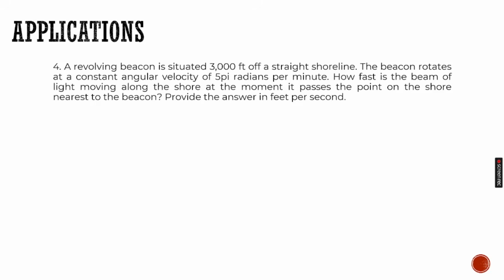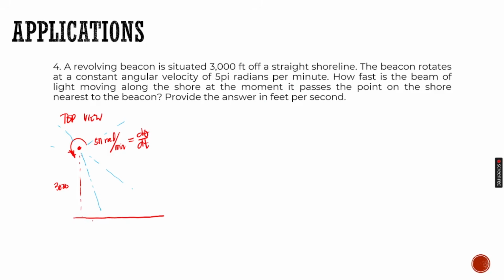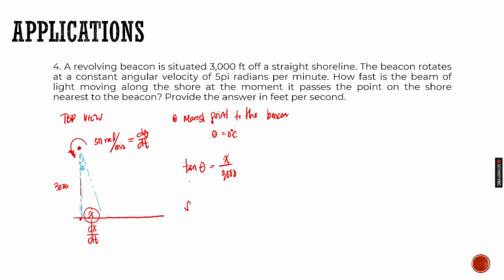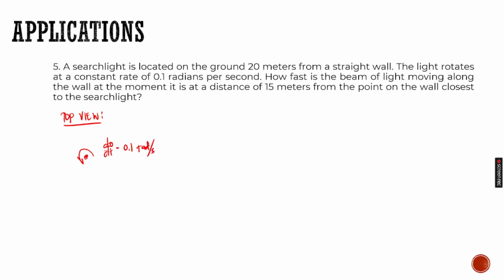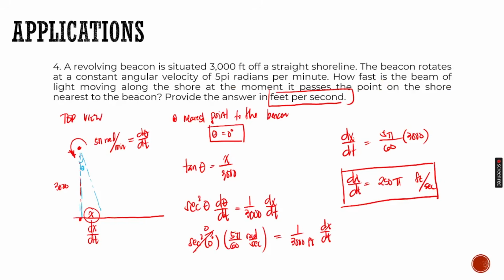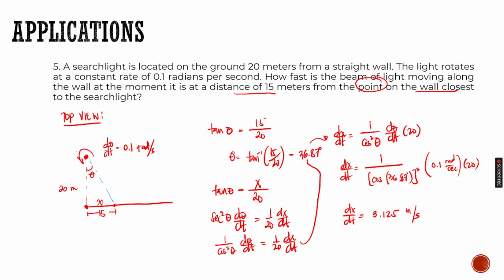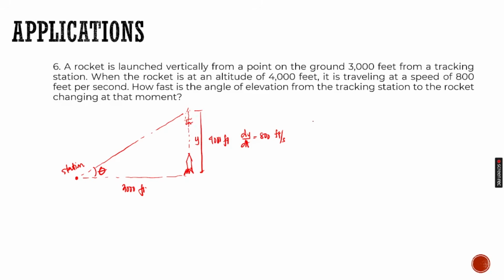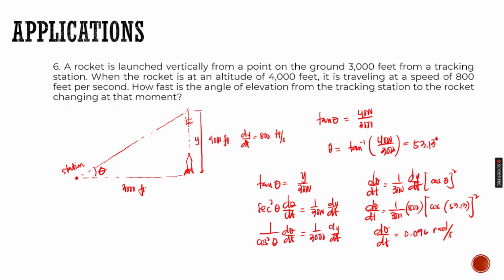Application of Trigonometric Differentiation - Time Rates